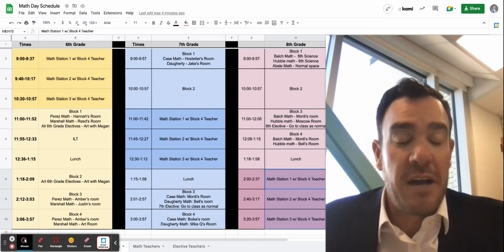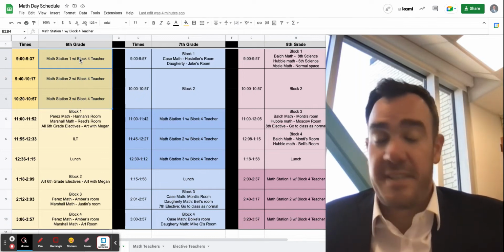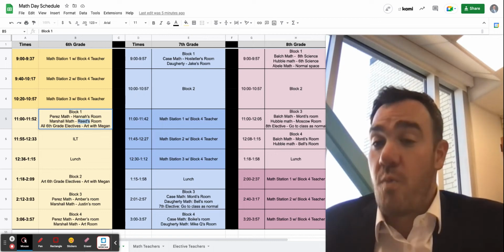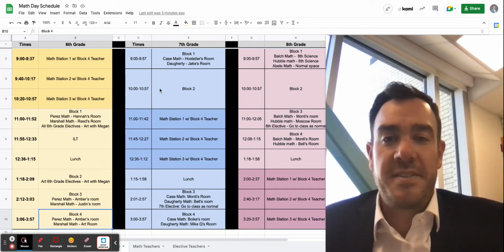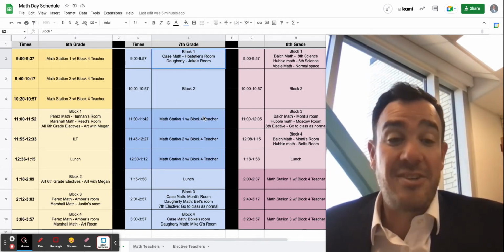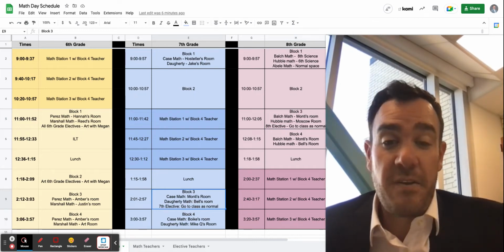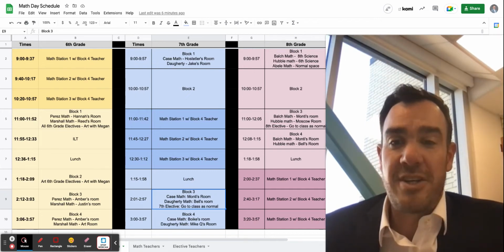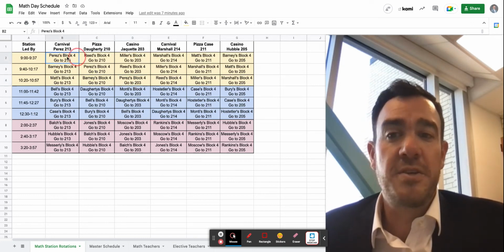Math Day Schedule